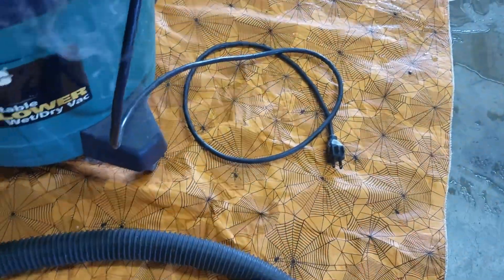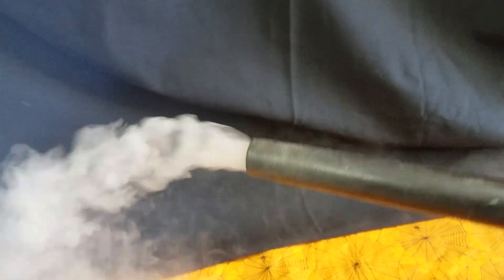Dry Ice Fog Effect Using a Shop Vac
This video shows how to make a dry ice fog effect using a Shop Vac. It's super easy and allows you to direct exactly where the fog goes. THE SHOP VAC IS NOT PLUGGED IN. This allows you to roll it anywhere and use in places where there's no electricity.